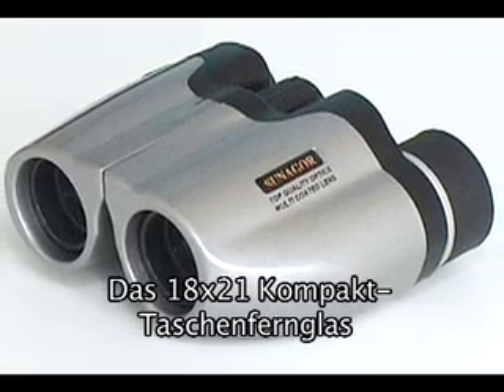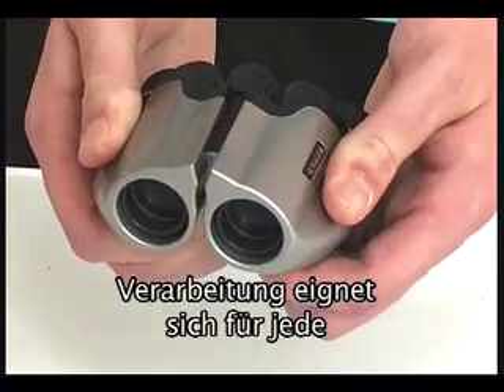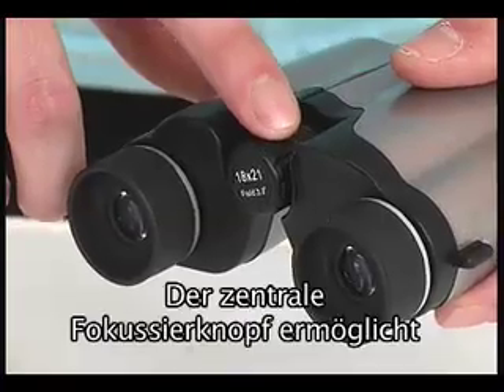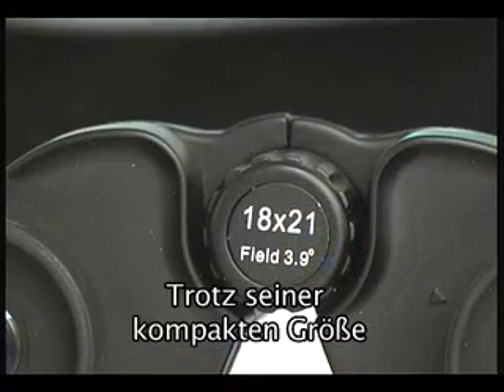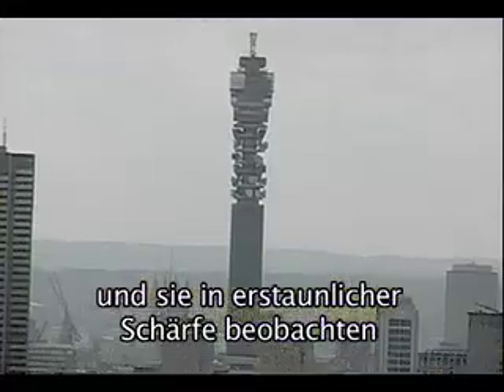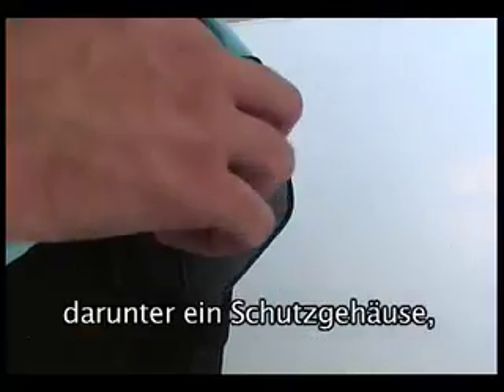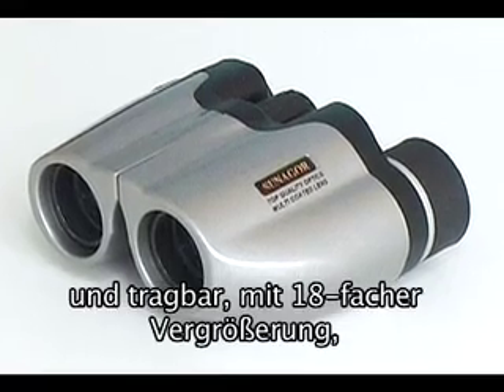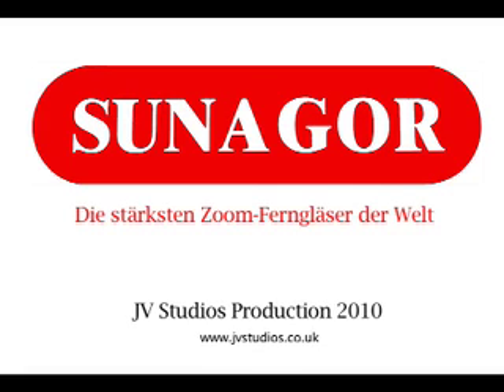Sunagor 18x21 Mini-Taschenfernglas von Sunagor (German)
Das kleinste Fernglas der Welt mit 18-facher Vergrößerung. Dieses Sunagor 18x21 Mini-Taschenfernglas ist so klein, dass es wohin auch immer mitgenommen werden kann. Mit nur 8cm x 8cm und 180g kombiniert es die neueste Optiktechnologie mit der Leistung und Schärfe von sehr viel größeren Ferngläsern, passt dabei aber in jede Tasche. Fantastisch für Sportveranstaltungen, Naturbeobachtung oder im Urlaub - so klein, dass man es immer zur Hand hat. Vorhanden von -